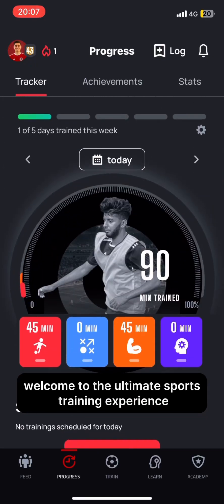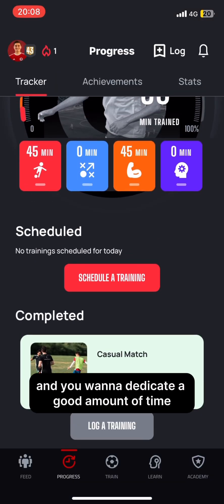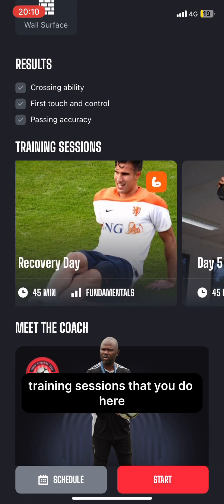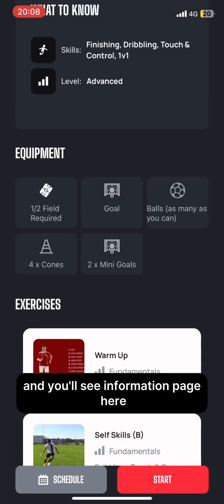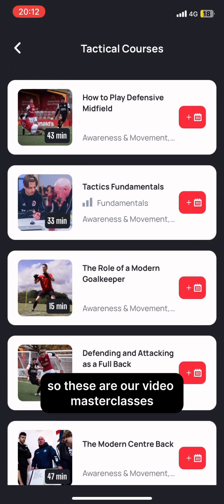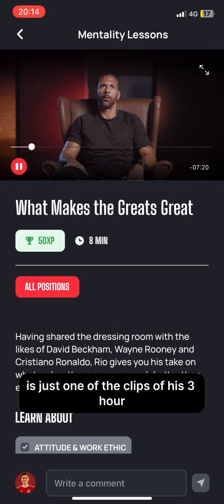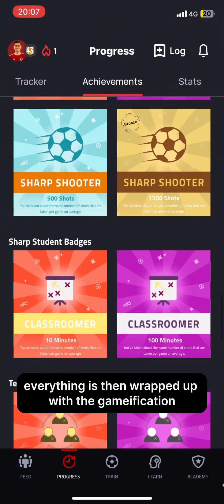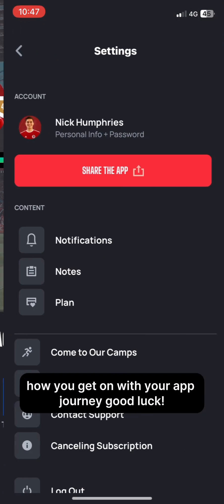How To Use The Train Effective App in 4 Minutes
Train Effective app tutorial I wanted to share with you all...